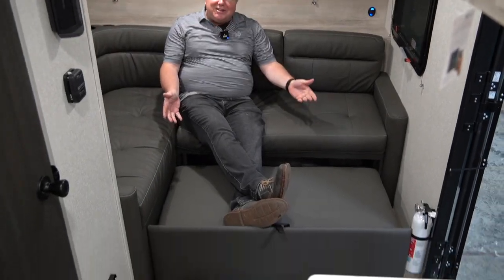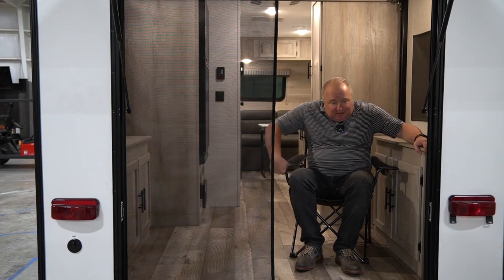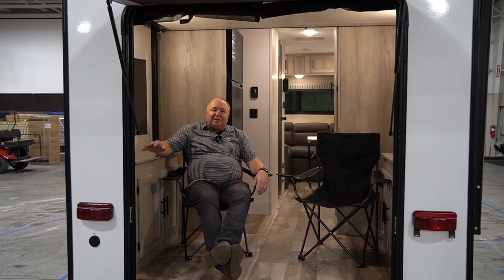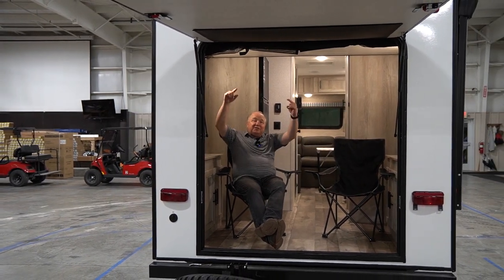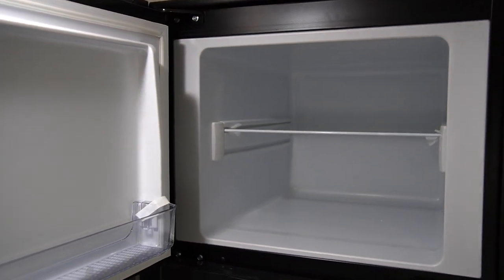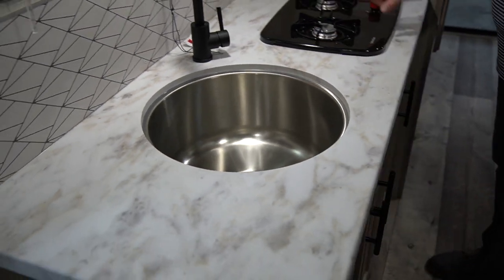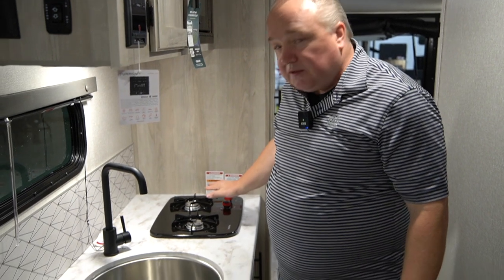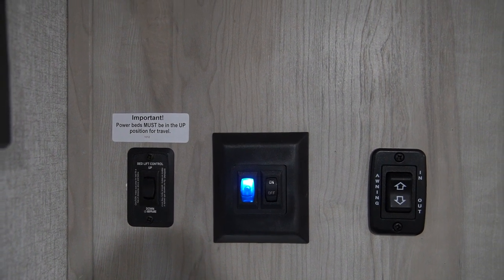2022 KZ RV Escape E18 HATCH Ultra Lightweight Travel Trailer Interior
View the interior features of the 2022 Escape E18 HATCH ultra lightweight travel trailer from KZ RV. For more information on Escape ultra lightweight travel trailers visit: